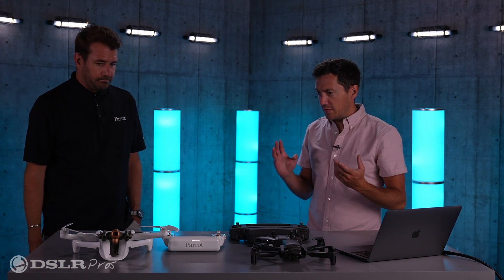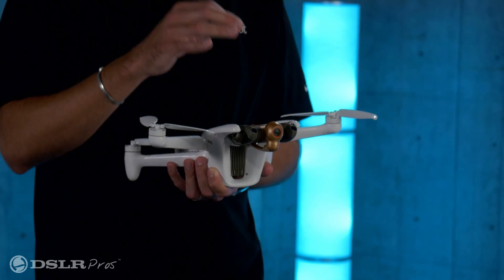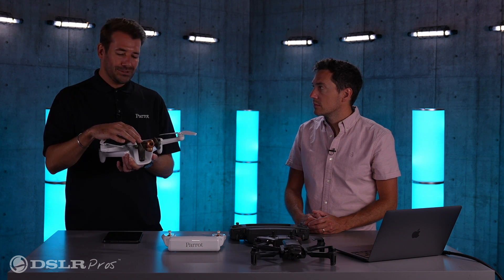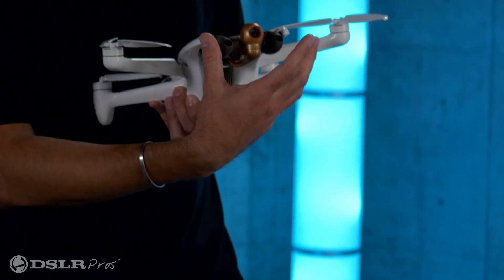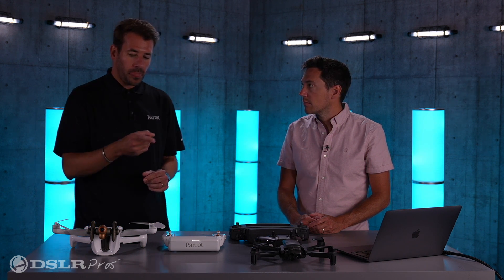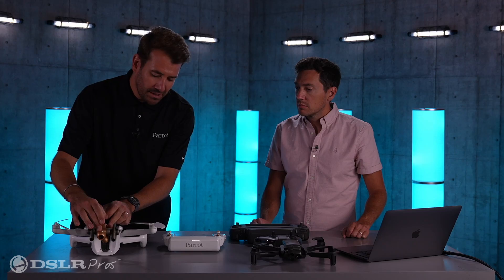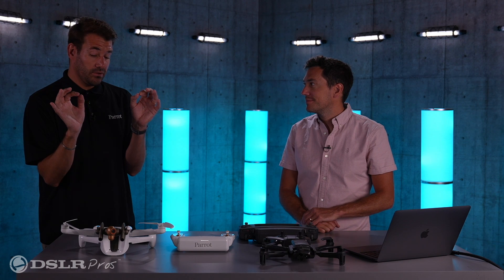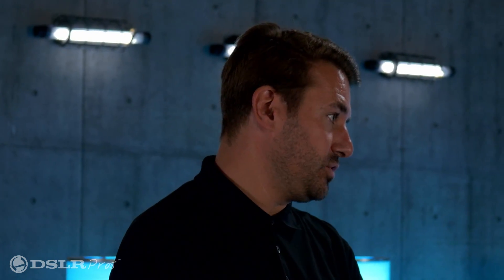DSLRPros | Parrot Webinar Excerpt | ANAFI Ai Payload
🌟In this webinar excerpt, join Enterprise UAS EVP Randall Warnas and Parrot Drones Sales Manager François-Xavier Charbonnel as they discuss the Parrot ANAFI Ai payload.

DSLRPros - Parrot Webinar: Enterprise, Defense, and Public Safety Solutions